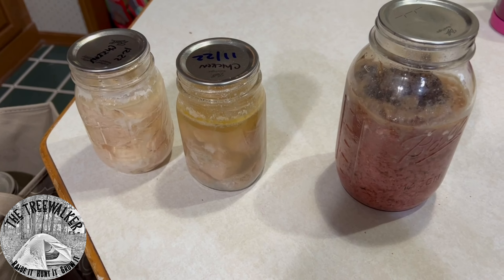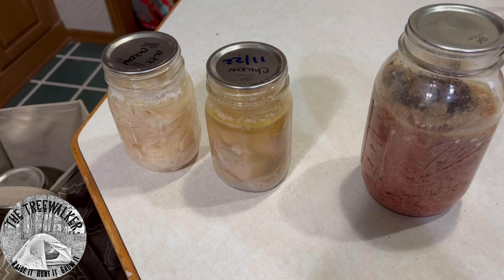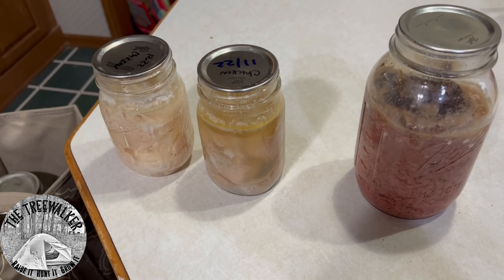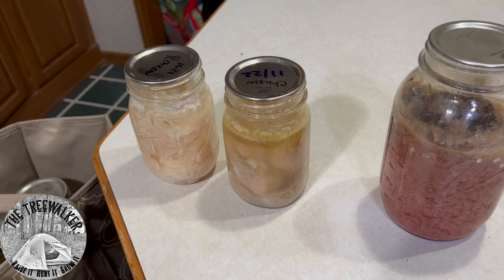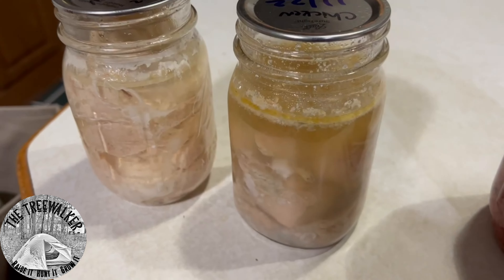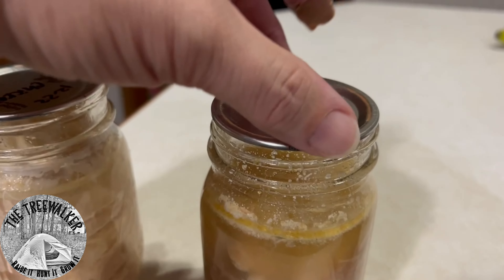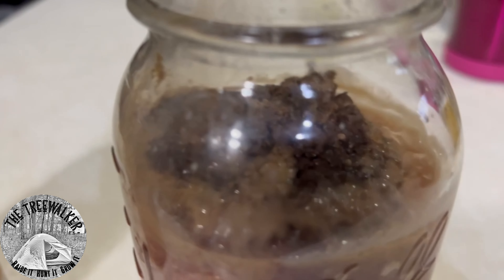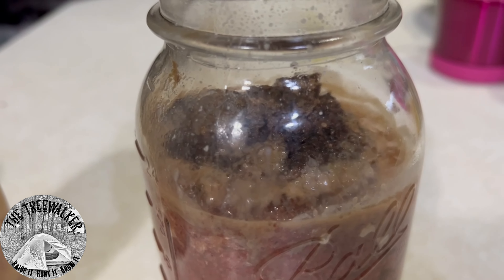Check Your Pantry!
A quick video on why it is important to check your pantries!